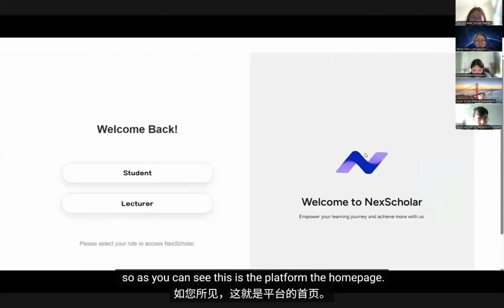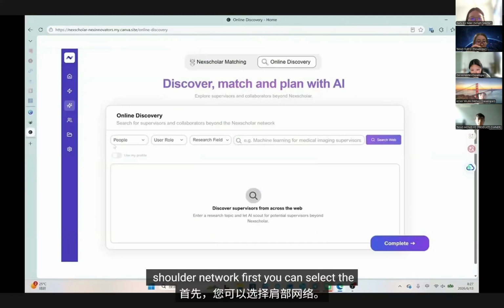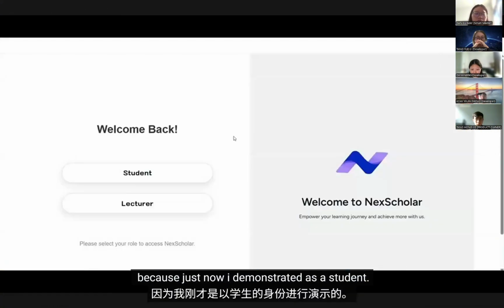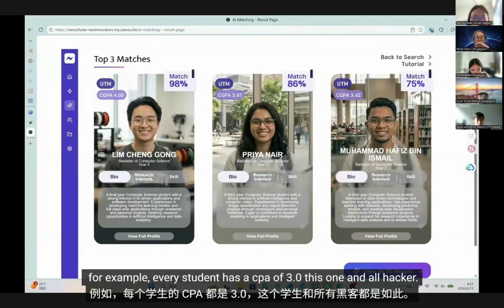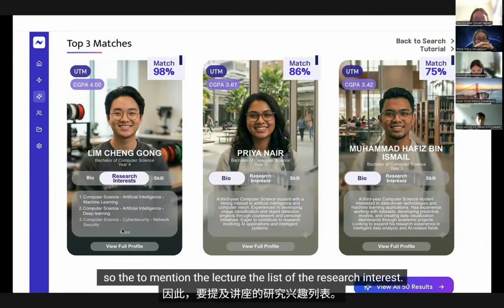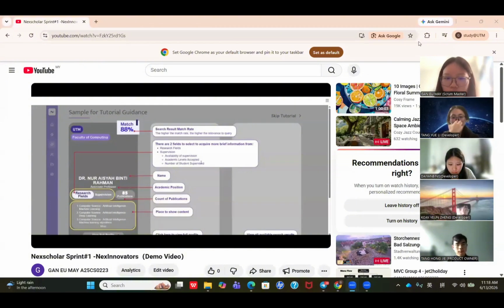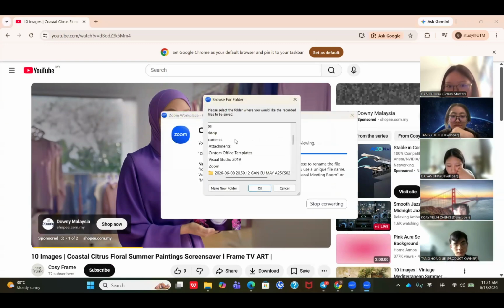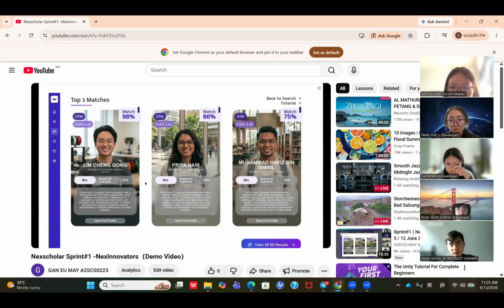Sprint Review -Sprint#1 (NexInnovators)